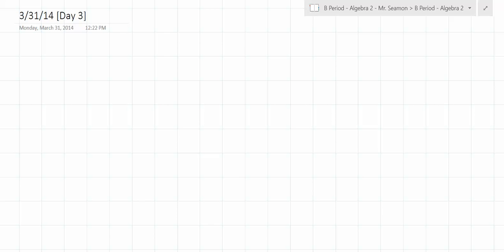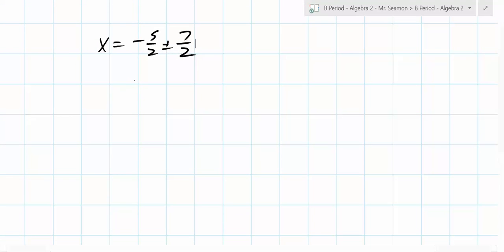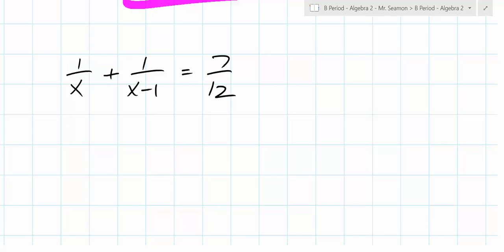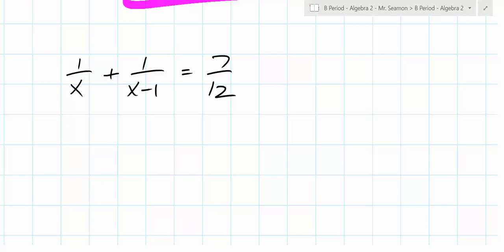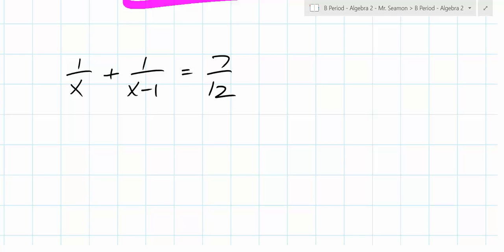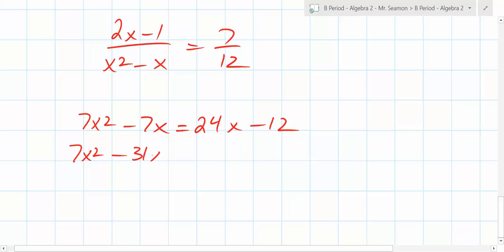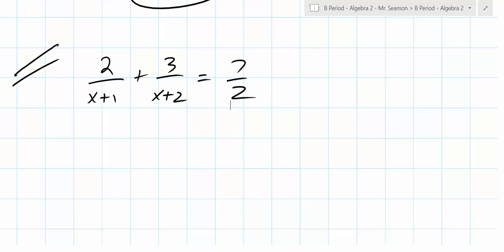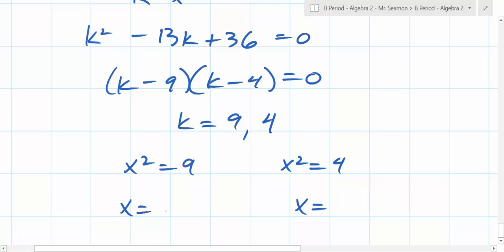Algebra 2 - B Period - 3/31/14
We work through solving quadratic equations using completing the square and the quadratic formula.